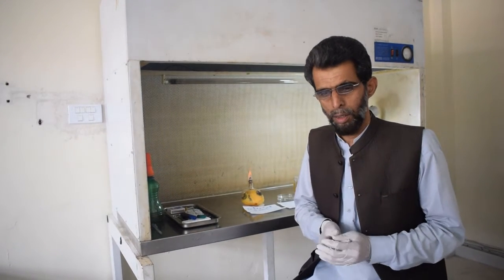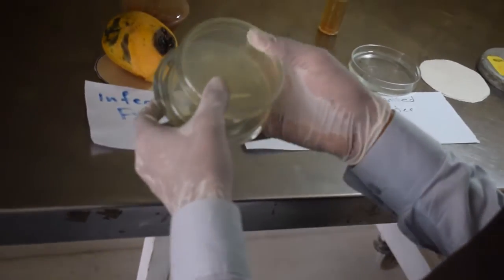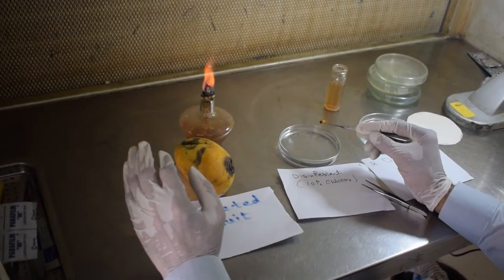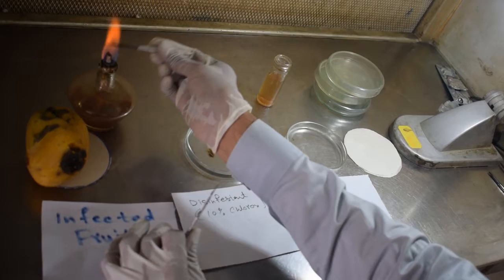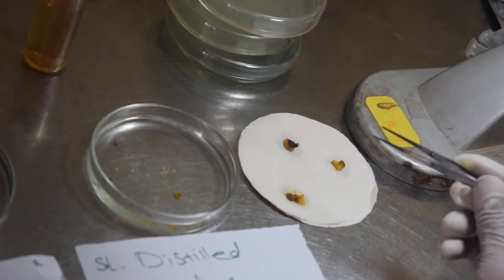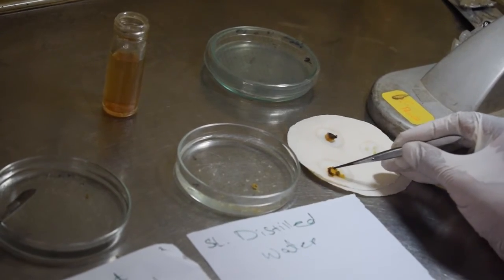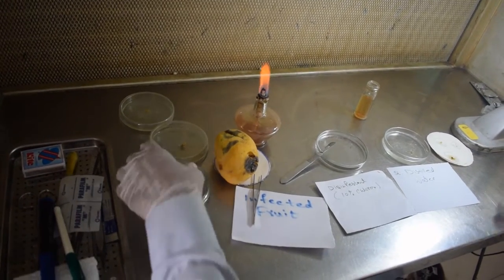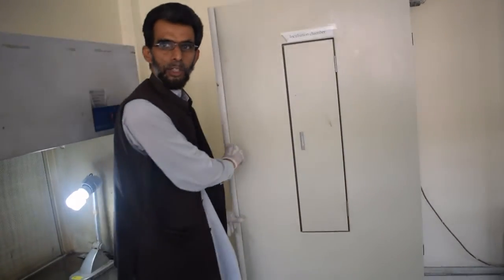Isolation of Fungi/Bacteria in Laboratory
Basic Plant Pathology for beginners.